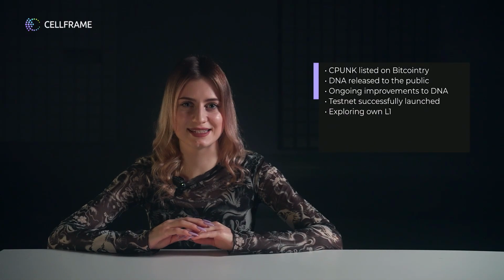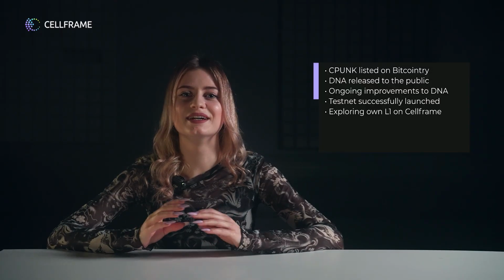Cellframe NewsBlock. Episode 16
🌿 The latest Cellframe Newsblock is live!

🎬 In this episode, we bring you the most significant updates and events from the past month:
✅ A major update for the Cellframe Dashboard app, now rebranded as Cellframe Wallet with a new operating mode!
✅ Introducing a new staking plugin and a DNS load balancer.
✅ Expanded Cellframe Wiki: new articles, guides, and resources for developers.
✅ Ecosystem news: key updates from Node.sys, Dotflat, KelVPN, and CPUNK.
✅ Marketing and partnerships: CF-20 listing on Bitcointry, new collaborations, and preparations for Blockchain Forum 2025.